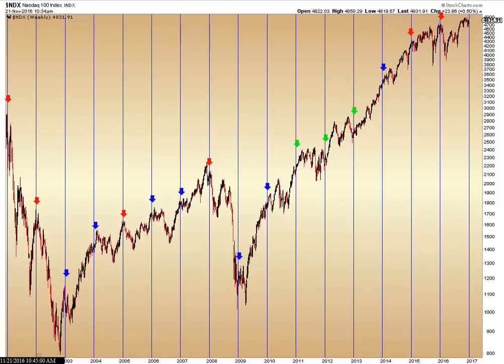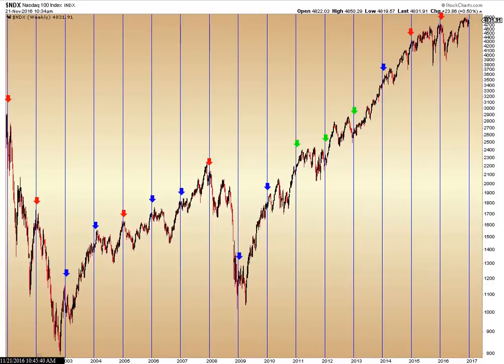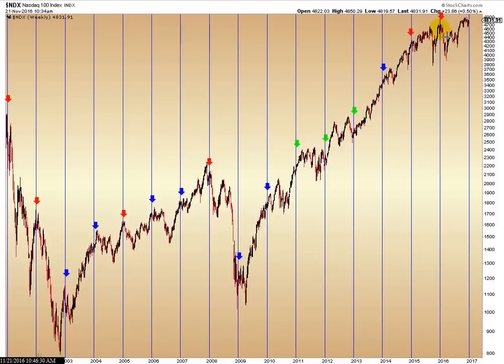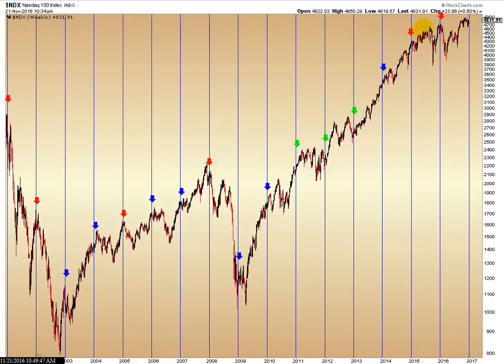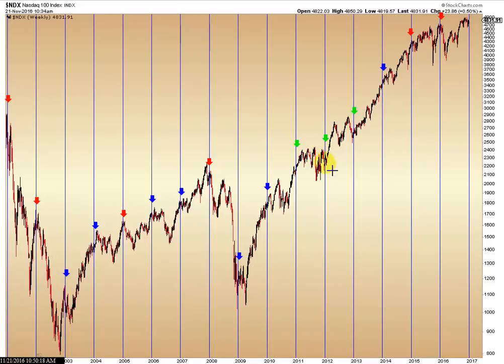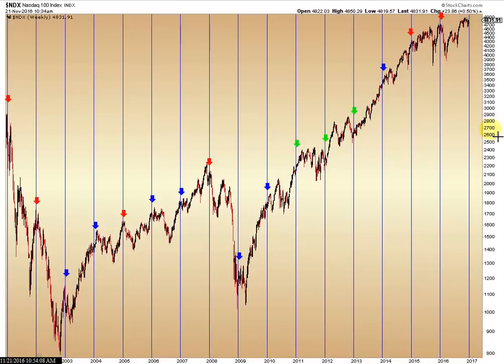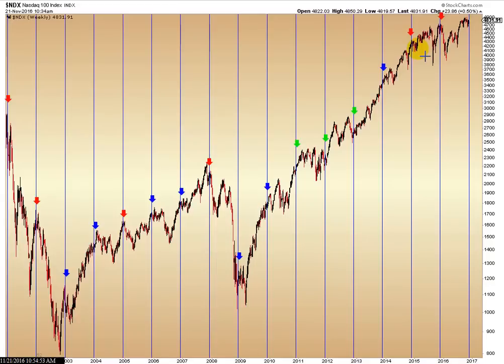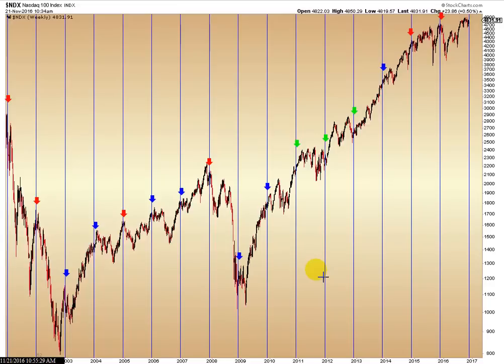Thanksgiving Week Market Seasonality 11-21-16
A look at the historical seasonality for the US stock market following the week of Thanksgiving including analysis of the market action leading up to that week.